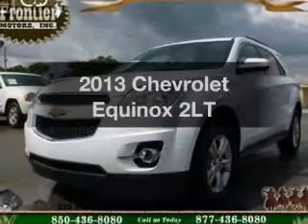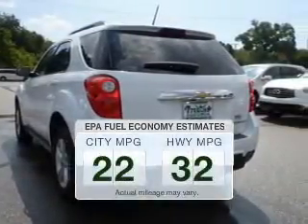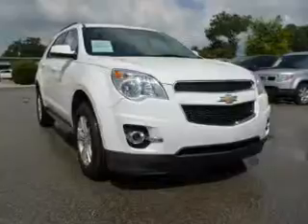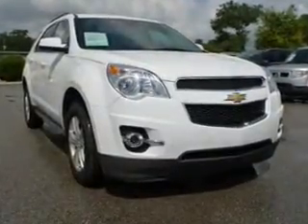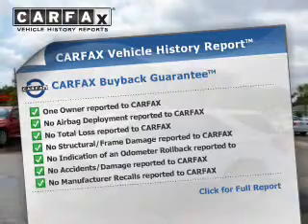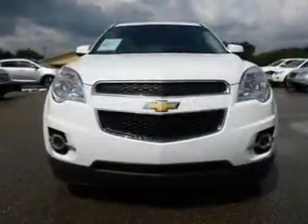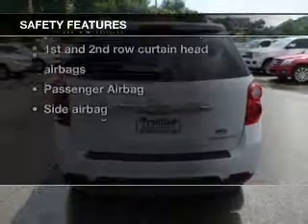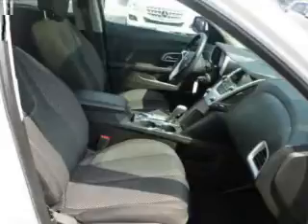2013 Chevrolet Equinox - Pensacola FL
Year: 2013
Make: Chevrolet
Model: Equinox
Trim: 2LT
Engine: 2.4 liter inline 4 cylinder 16 valve
Transmission: 6-Speed Automatic
Color: Summit White
Mileage: 24205
Address:
230 Beverly Parkway